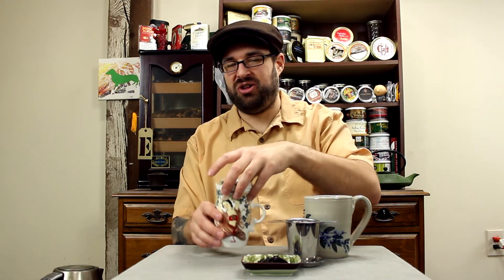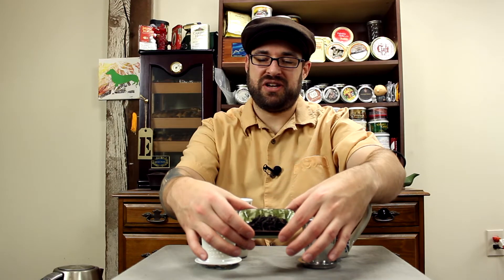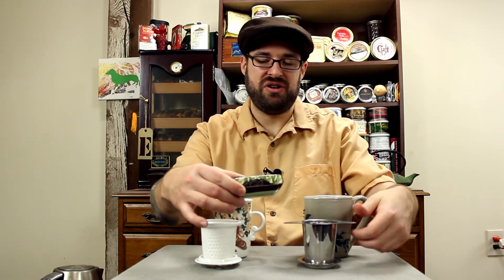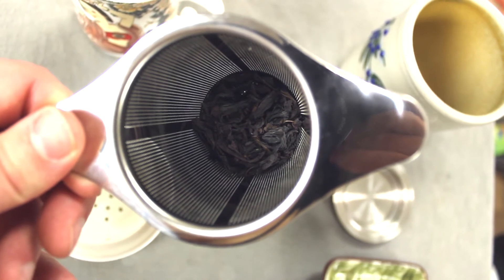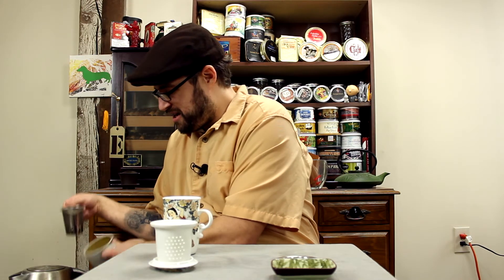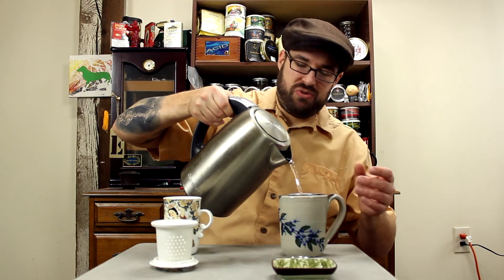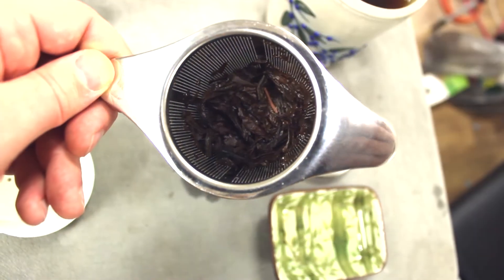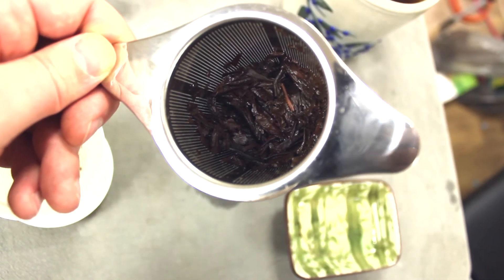How to Make Loose Leaf Tea in a Basket Infuser - Tea 101 #6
Today I go over a simple tool for those who want to make away from using tea bags to loose leaf tea.  A tea basket is the way to easily make the transition.  You can get them either by themselves and use your own cups and mugs or get one with an included basket.

►Tea Baskets for Mugs
►Tea Mug with Basket

►Gaiwan Set
►Gaiwan Alternative
►Tea Tray
►Variable Temp Kettle
►Stainless Steel Teapot
►Tea Tumbler
►Tea Infuser
►Digital Scale